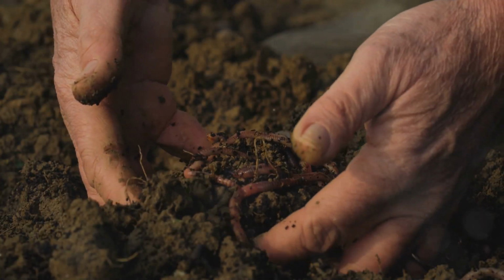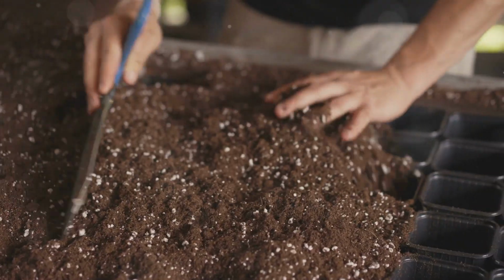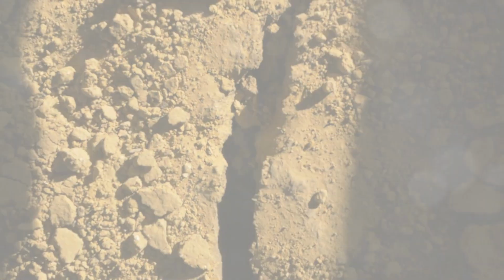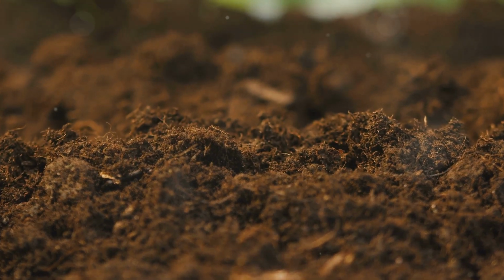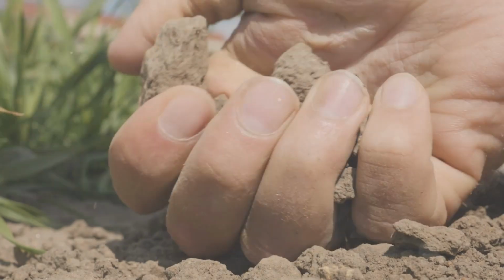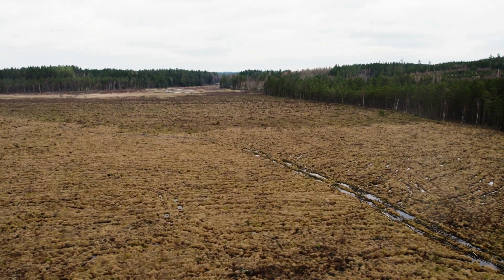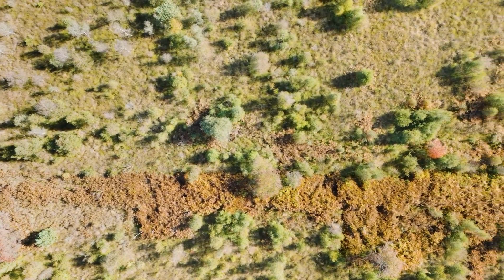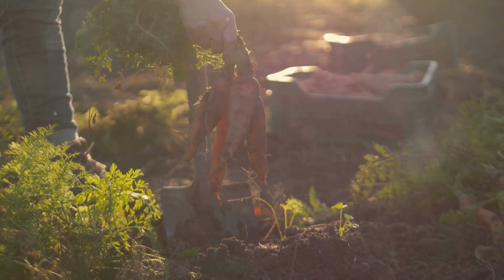Unlock the Best Soil Tips for Thriving Gardens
Unlock the secrets to a thriving garden in our latest video! 🌱 Dive deep into the importance of soil as the foundation for plant growth and explore various soil types, including sandy, clay, silt, loam, peat, and chalk. Discover how each type's unique properties affect water drainage, nutrient retention, and plant suitability. Learn practical tips on selecting the right soil for your plants and how to amend and improve it for optimal growth. Perfect for gardeners of all le
vels, this comprehensive guide will help you turn your garden dreams into reality!